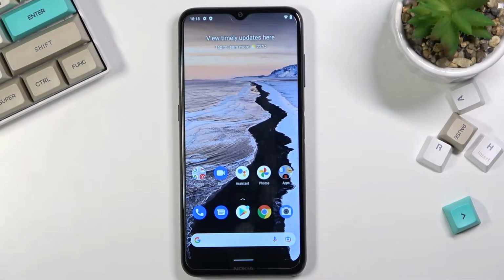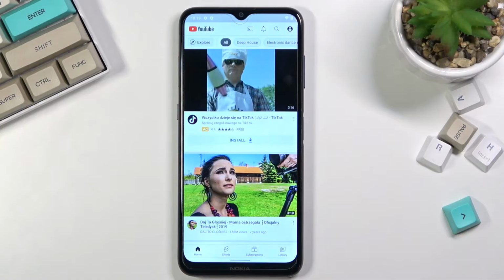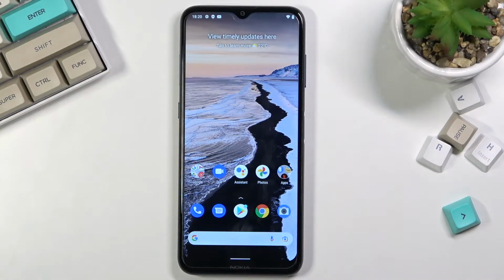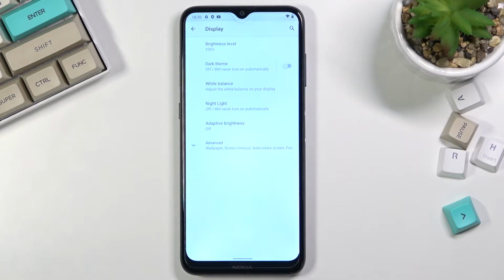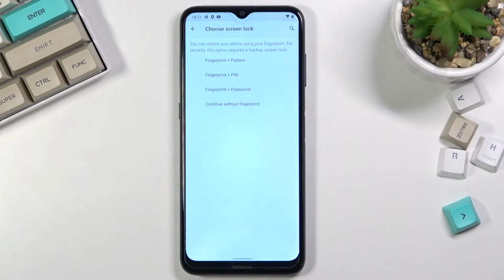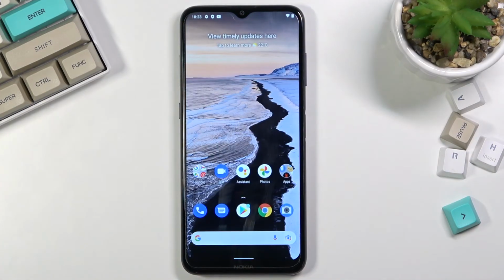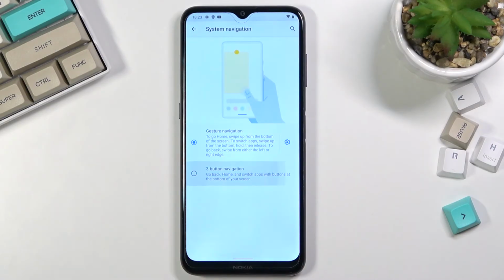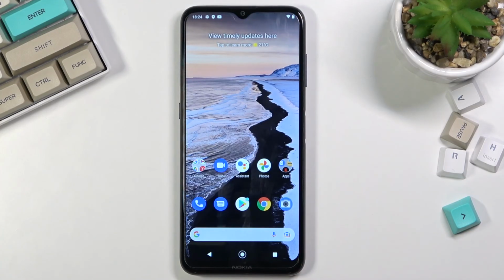Nokia G10 Top Tricks - Hidden Options/ Hidden Modes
Find out more info about NOKIA G10:
Today we have something really special for you, so don't miss this tutorial. We made this video especially for you because we want to show you the best tricks for NOKIA G10, so let's get started! Now you will learn how to activate split-screen mode, exit split screen mode, turn on dark mode, turn off dark mode, set up screen lock, pin an application, unpin and application, disable 3 buttons navigation and how to activate gesture navigation, change apps animation and much more. Visit our YouTube channel if you want to know more about your NOKIA G10.

How to use hidden options in NOKIA G10? How to enable split-screen in NOKIA G10? How to pin and app on NOKIA G10? How to change navigations to gestures in NOKIA G10? How to activate advanced modes on NOKIA G10?